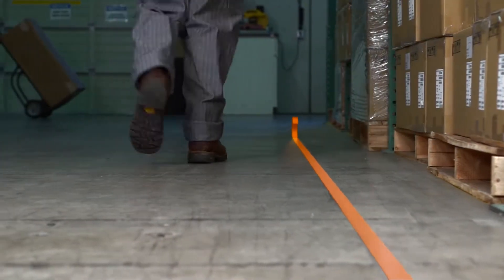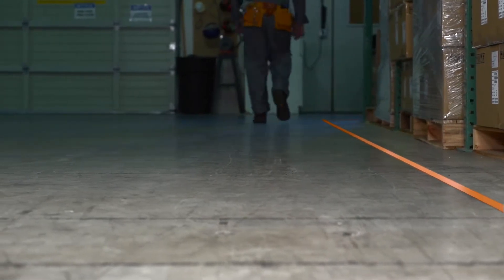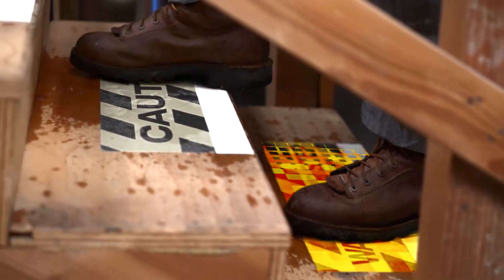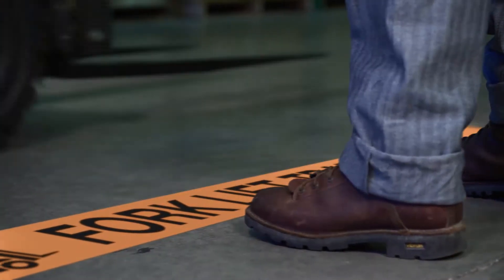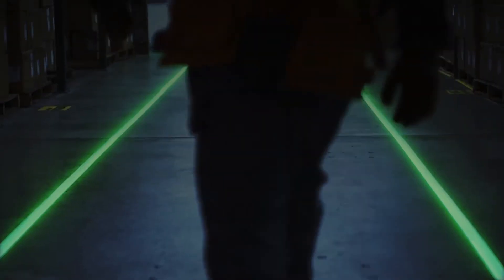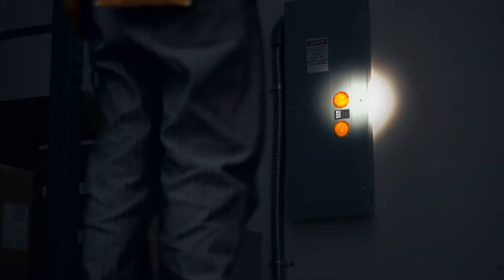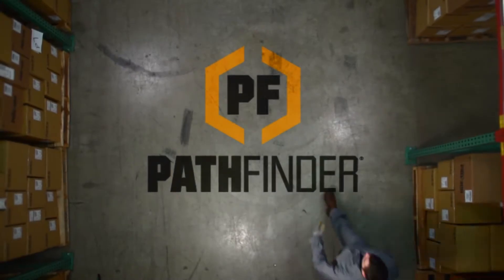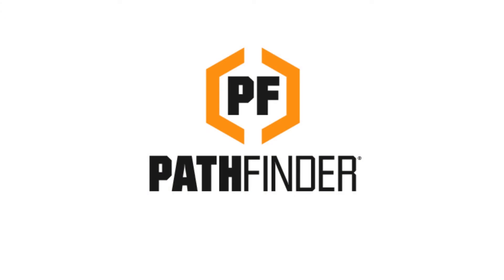PathFinder Floor Marking Tape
Floor marking and wayfinding are powerful safety tools utilized by a number of industries including warehousing, shipping and receiving, manufacturing and more. Graphic Products' PathFinder line offers a wide variety of wayfinding and floor marking solutions. Light a dark hallway, designate forklift zones, add traction to slippery steps or convey critical messages.